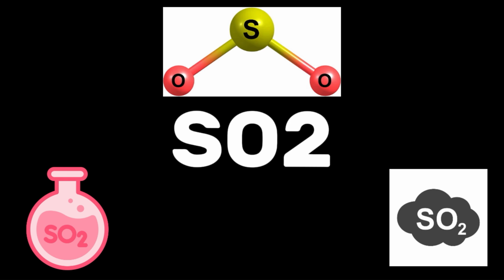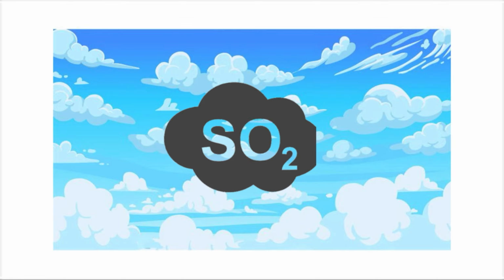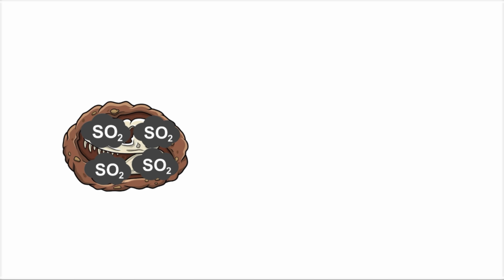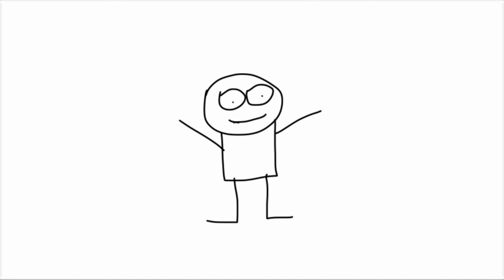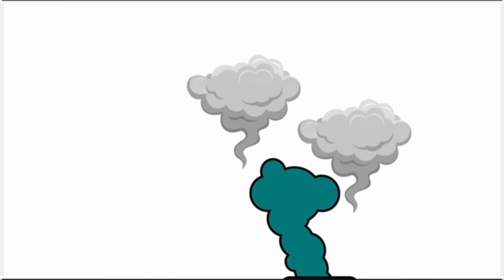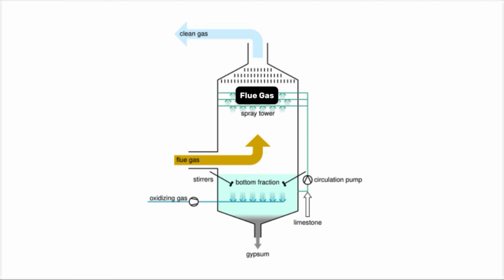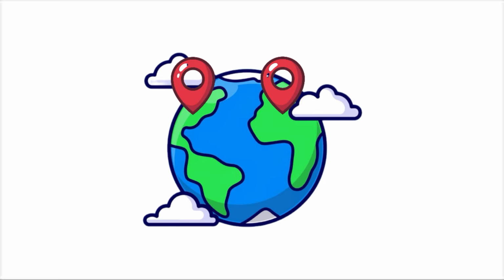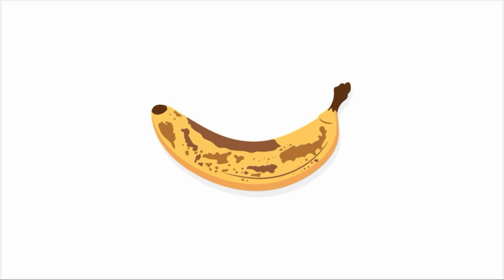Information About Sulphur Dioxide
SULPHUR AND 2 OXYGEN